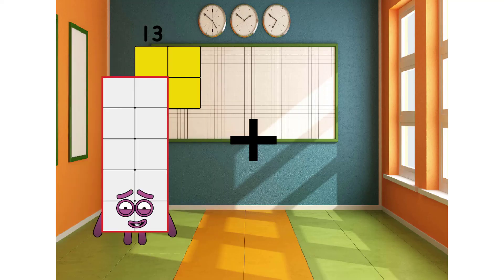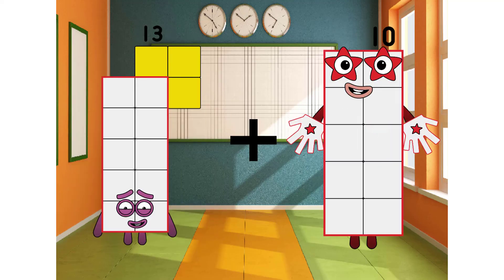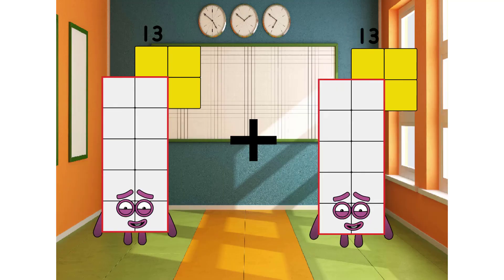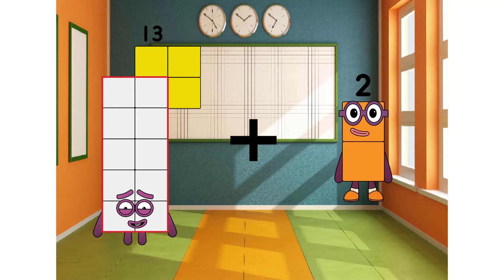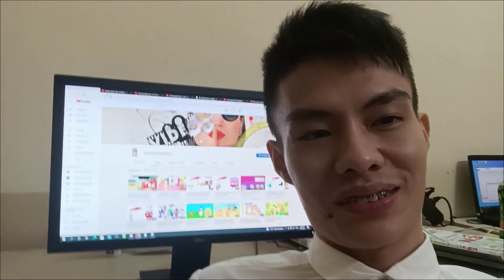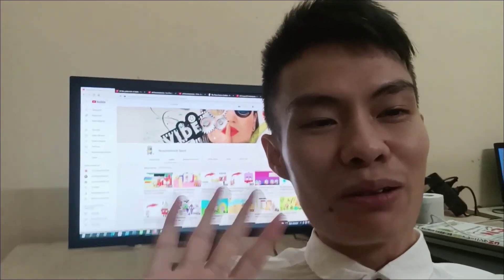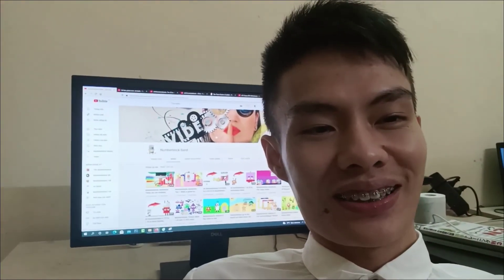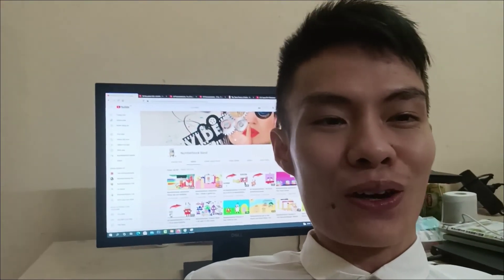Mathematics Maths - Made Easy for Children - Addition for kids